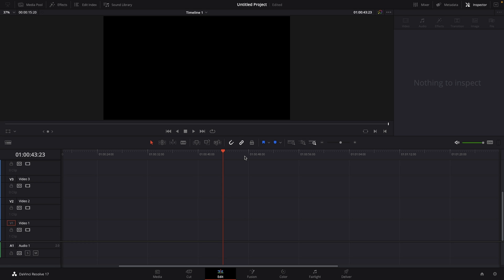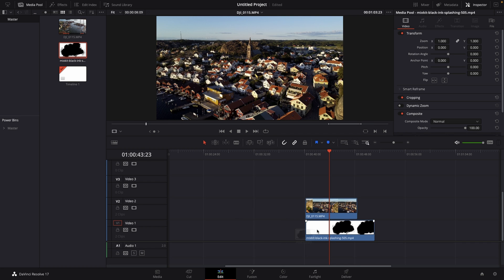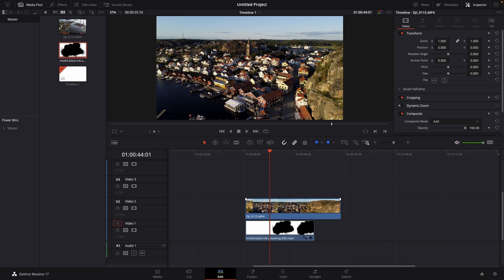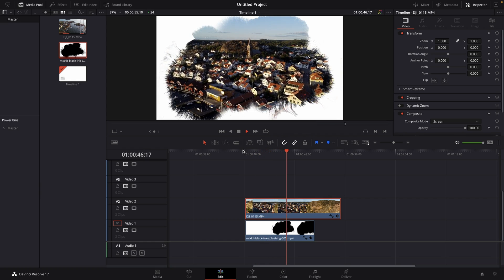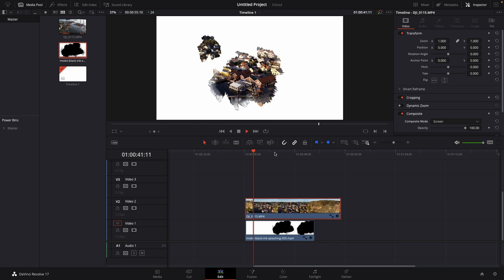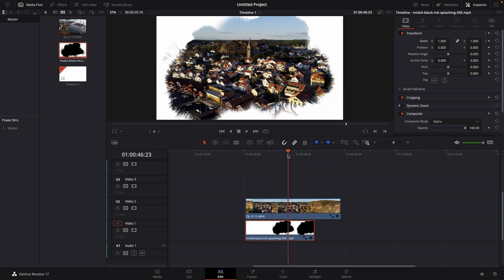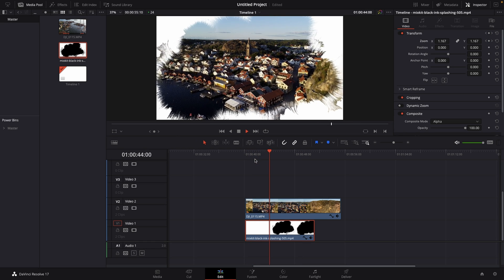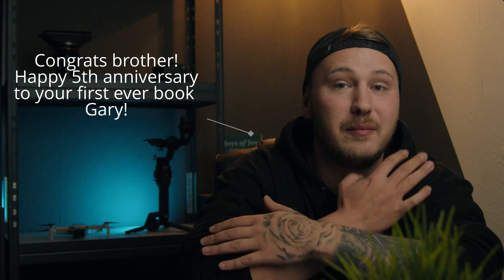INK DROP EFFECT // DaVinci Resolve 17 Tutorial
Creating an Ink top effect isn't very hard once you know how to do it! In this DaVinci Resolve 17 tutorial I quickly show you all the steps you need to do in order to create an amazing ink drop effect effortlessly!

▶ BEST YT Lens:*
▶ BEST Camera Monitor:*
▶ BEST Editing Laptop:*
▶ BEST Microphone:*
▶ BEST Wireless Mic:*
▶ BEST Editing Storage:*
▶ BEST Video Light:*